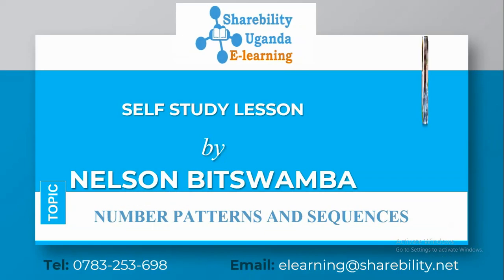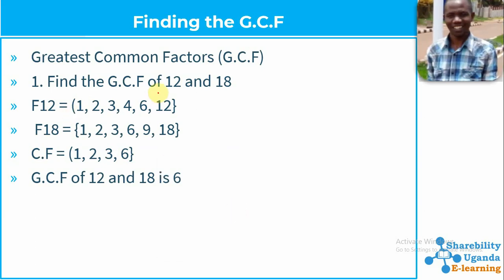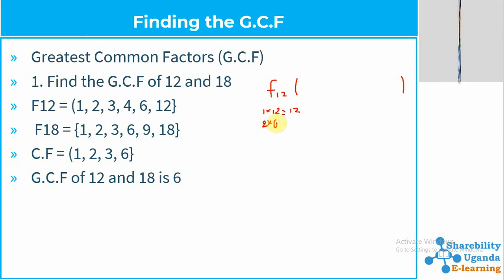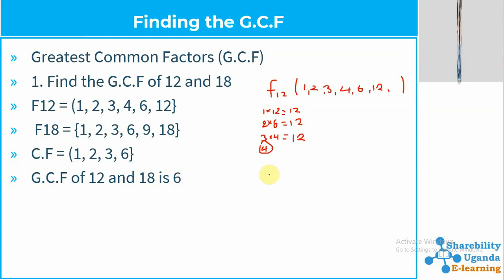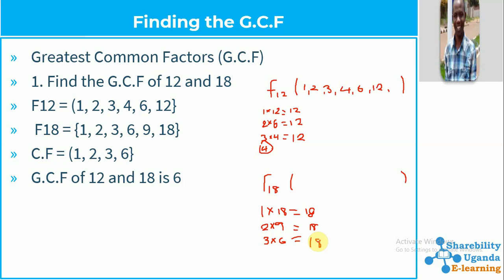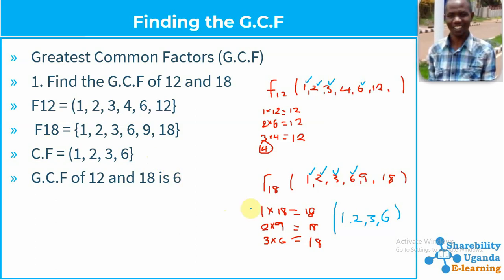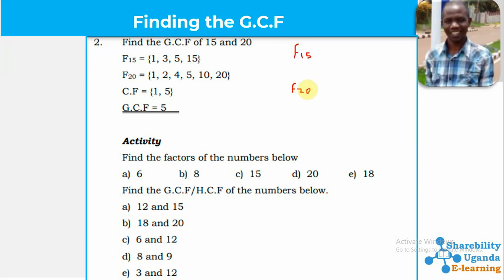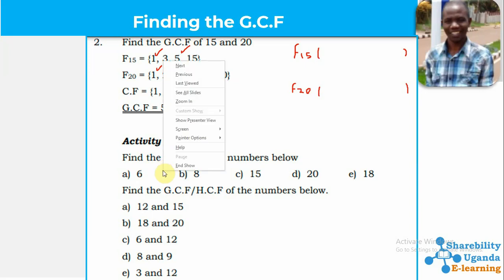P5 Mathematics Topic: HOW TO FIND THE GREATEST COMMON FACTOR OF A NUMBER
In this video we  shall be learning  finding the greatest common multiples, lowest common  multiples and factors of a number